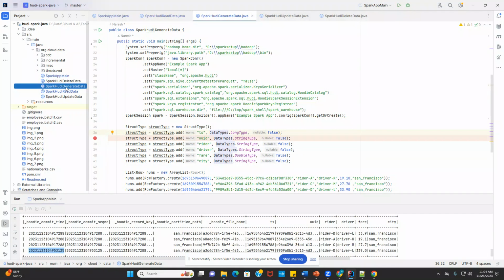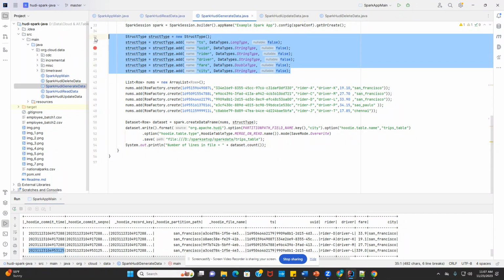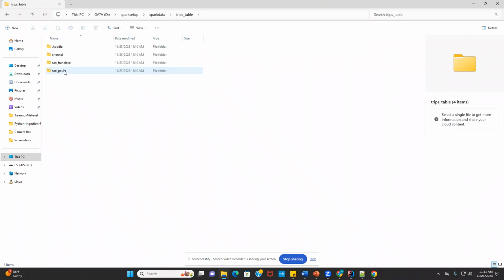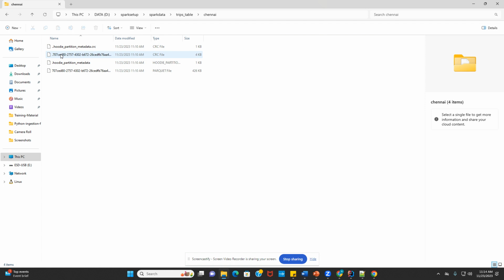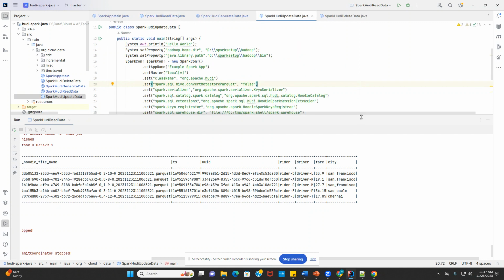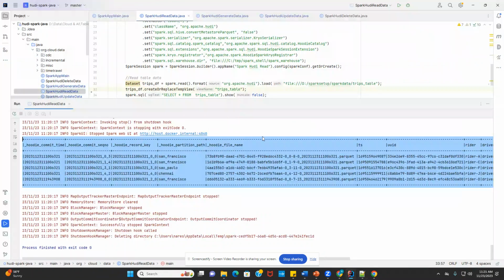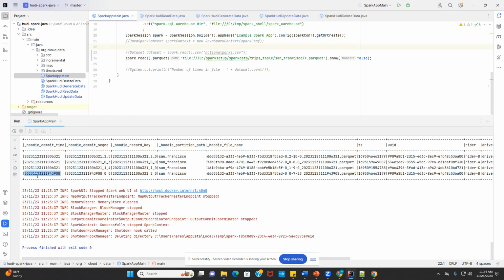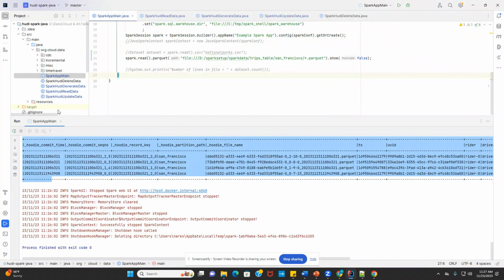Create/Update Hudi table using spark java